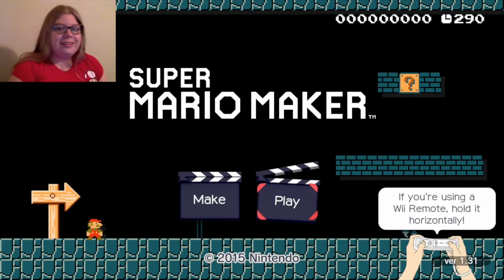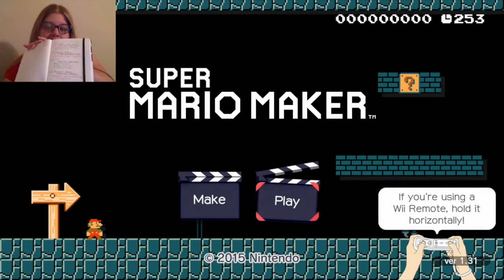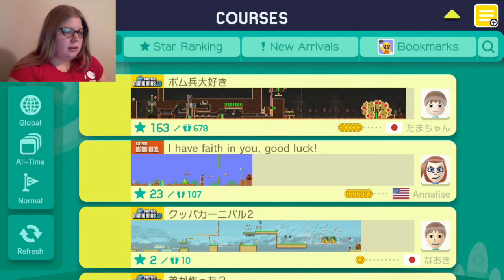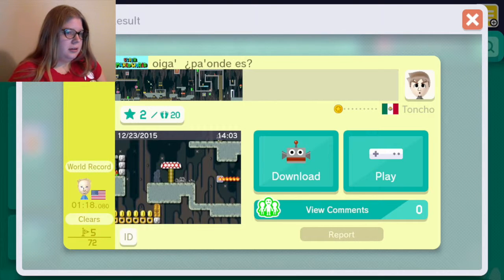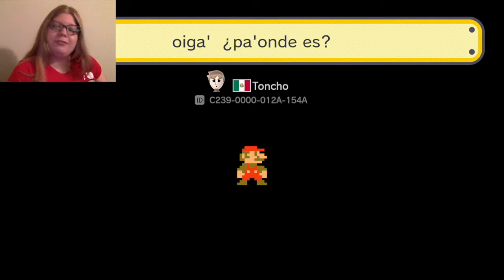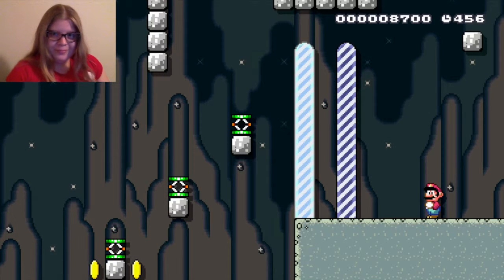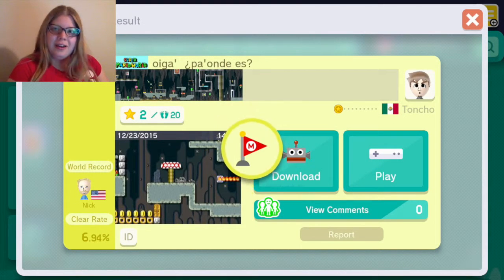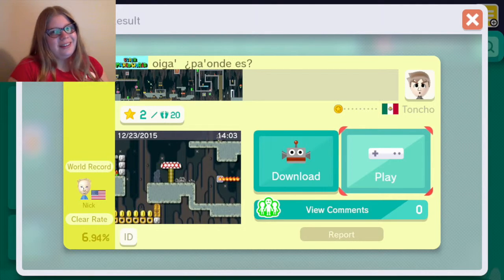Super Mario Maker - Zebrina's Revenge - Getting revenge on those Expert levels!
Hello!  My name is Zebrina and I begin my adventure to seek revenge on the levels that gave me so much grief when I attempted the Expert mode on Super Mario Maker.  We begin this journey on this level, Oiga' pa'onde es?  Will I be able to figure out the secret to pass this level?  Watch to find out!  Who knows...you might get a trick or tip from watching this for your next run! ;-)

Check out the links below for some other videos I have posted:
See the video that started this Revenge series - How to lose 100 lives in Super Mario Maker

~Zebrina